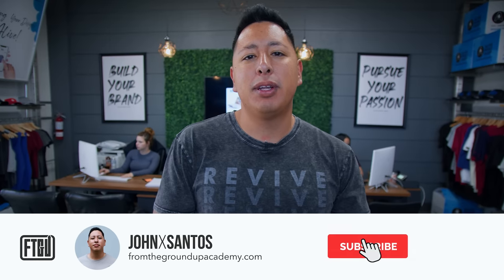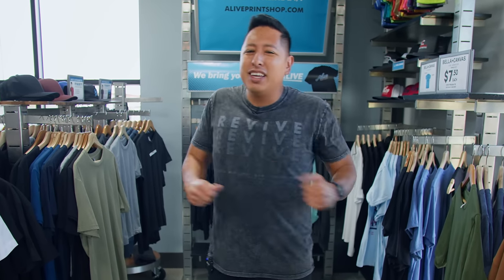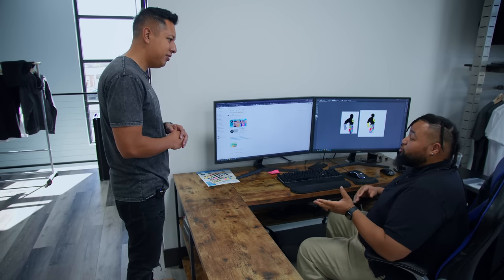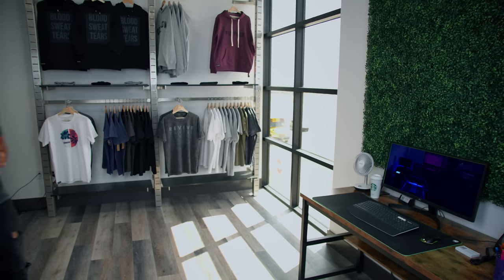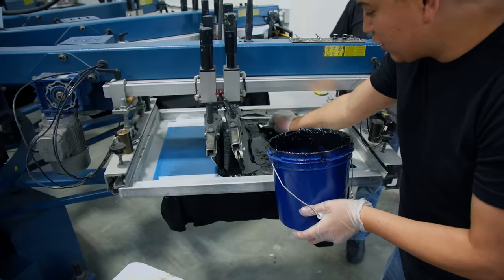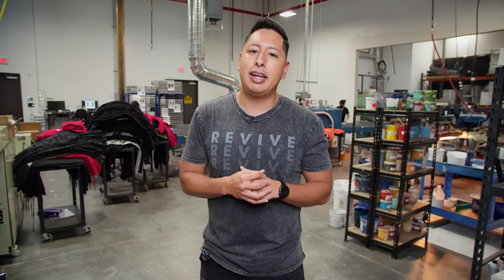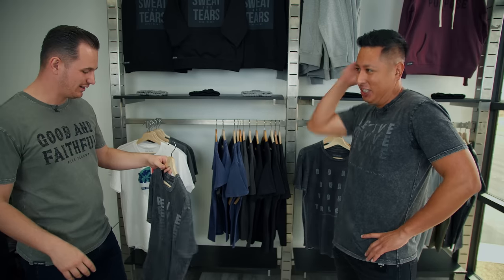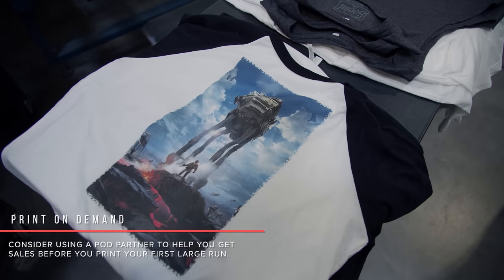What You Need To Know BEFORE Screen Printing Your Clothing Brand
In this video we show you what you need to know before spending any money on screen printing your clothing brand. From creating screens, preparing art files and selecting t-shirt blanks, you’ll be successful if you know what to expect. Alive Print Shop

The process of doing business with a screen printer can seem overwhelming. Oftentimes it leads entrepreneurs to buying their own equipment in order to print the t-shirts they design. Screen printing is a full time job, and if you have the willpower to do so, power to you. But for those that are looking to scale up their brands with quality printing without doing it themselves, you’ll need to find a screen printer that can be a partner to your brand. In this video we show you how this screen printing operation operates, and what it has taken them to be successful with the trade.

✅Get your FREE Blueprint 📲 and 10 Step Checklist to quickly start your clothing line

▸ Leave A Comment ✍🏽 down below with a topic I should cover on a future video!

From selecting the best blank apparel to preparing the screens for your brand, it takes a village to truly make your apparel design come alive. Learn the hard lessons from those who have made the mistakes, before starting your screen printed apparel brand.

📝Follow Along
0:00 Must Know Before Screen Printing
0:43 Picking The Right T-Shirt Blanks
2:52 Art Files Required For Printing and Embroidery
5:00 How A Screen Print Shop Works From The Ground Up
6:45 Why Minimum Order Quantities for Screen Printing Exist
8:02 How To Create T-shirts With Screen Printing
9:43 What Makes Brands Successful With Screen Printing
10:58 How To Start a Successful Screen Printing Business
12:44 Opportunities in the Chaos
13:26 Can You Start A Clothing Brand While Running A Screen Printing Business?
14:36 Have Faith And Pursue Your Brand
16:37 Low-Cost Way To Get Started With Screen Printing

RESOURCE LINKS

*** OmniPrint- Get Quotes and Information on Printers and Supplies

*** Unlimited Graphic Templates, Video and Music for creative projects